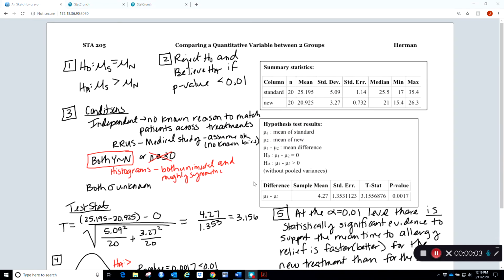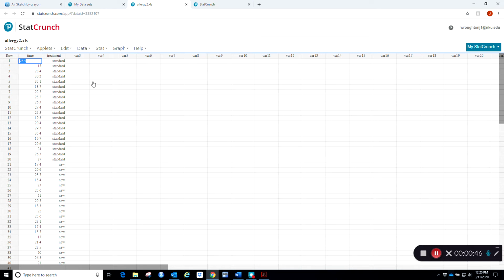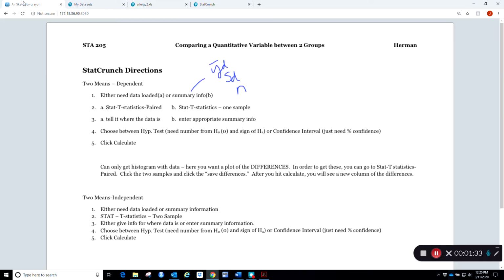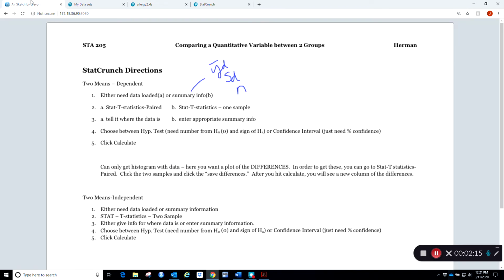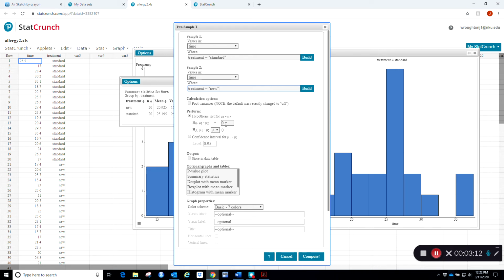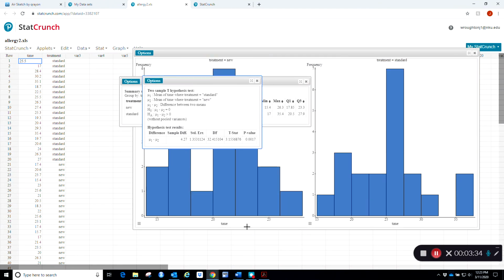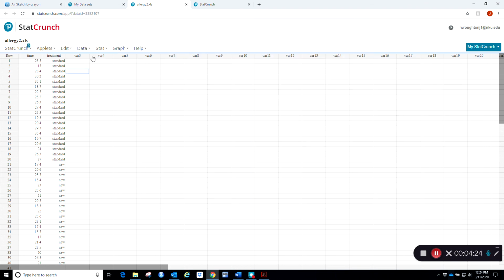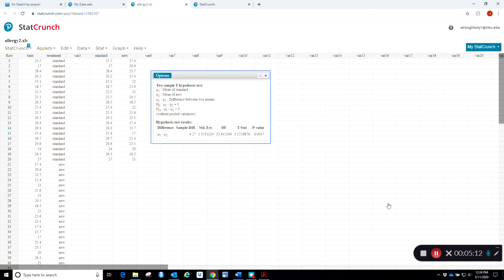Independent HT StatCrunch